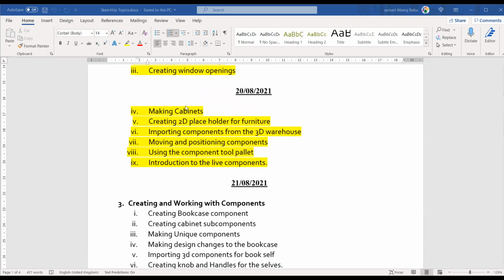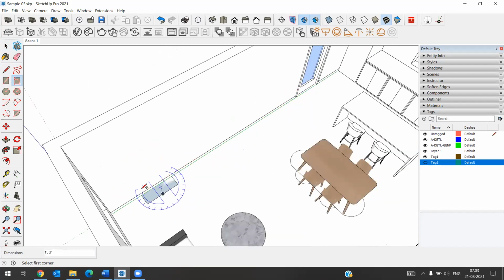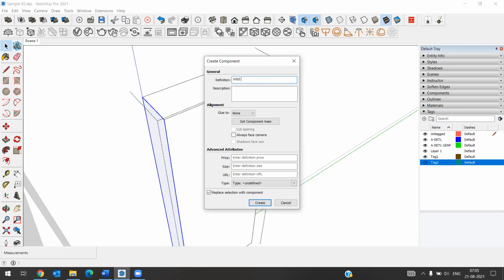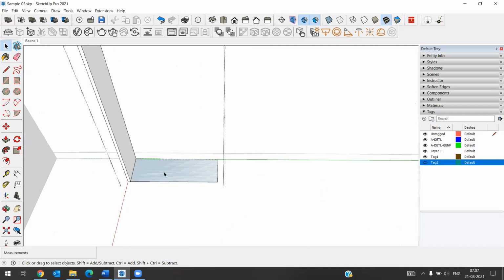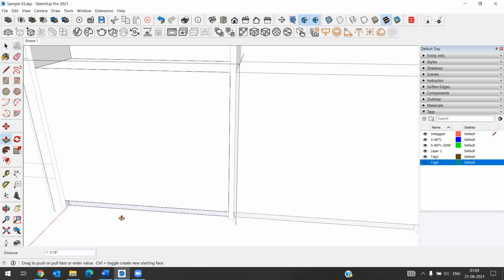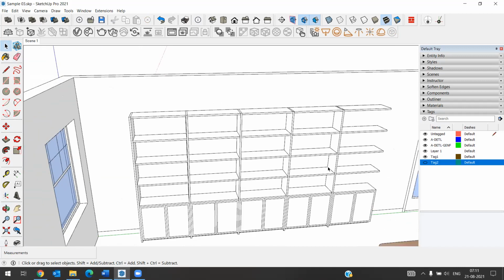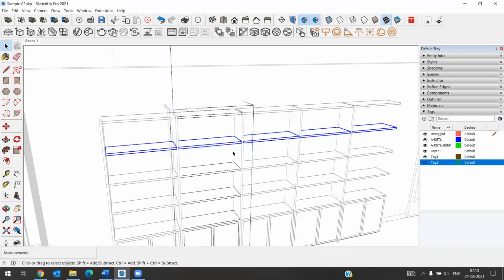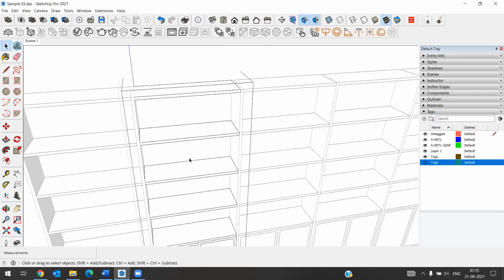Creating Components - Book Shelf ll SketchUp Pro 2021 Part -1